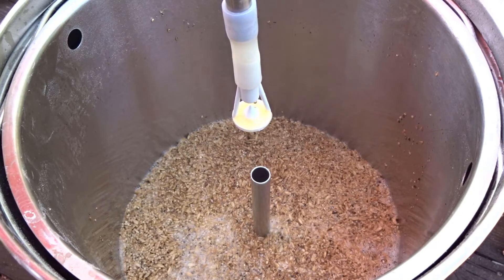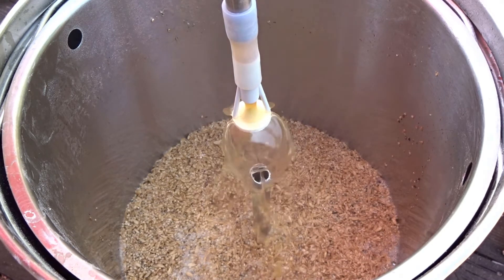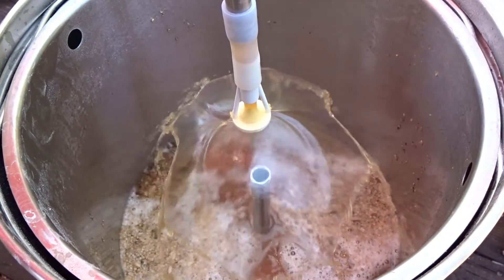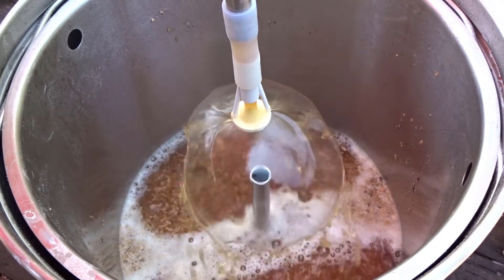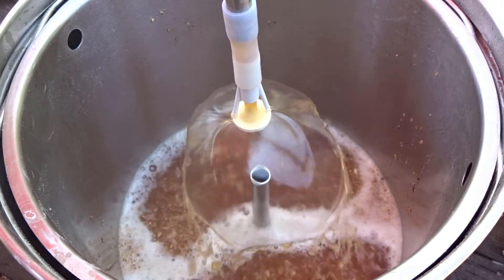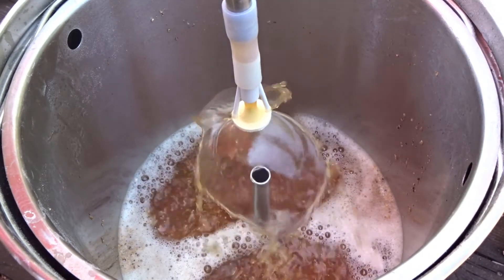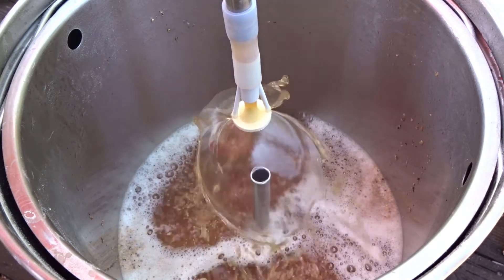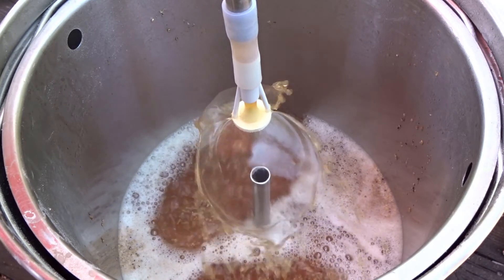Wort Aerator Difusser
Increase dissolved oxygen in your wort without having to rock or shake a heavy fermenter. Attach this aerator/diffuser to the end of your transfer tubing when filling your fermenter. Also works similar to a fly sparge when connected to the recirculation pipe on many all in one systems. Great addition to The Grainfather or Mash & Boil with Pump! Works with 3/8" tubing without modification.